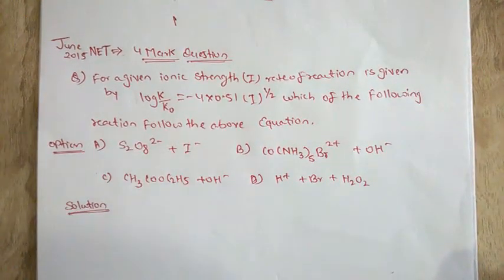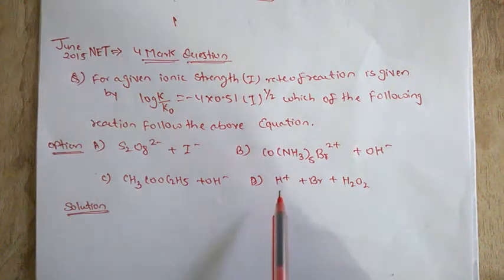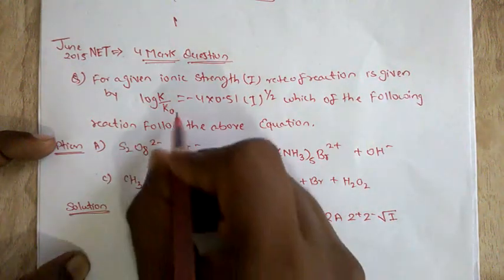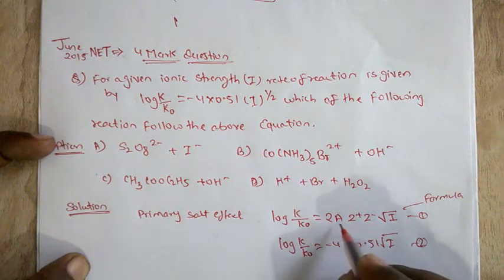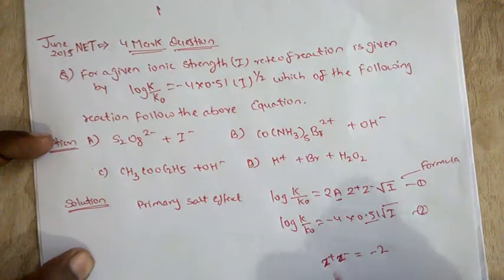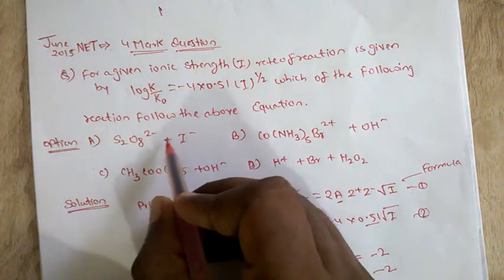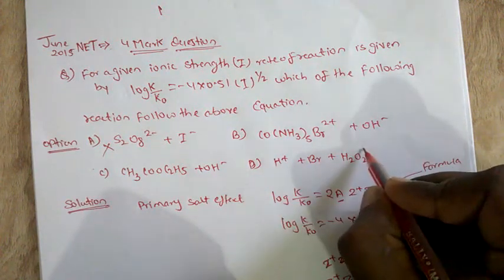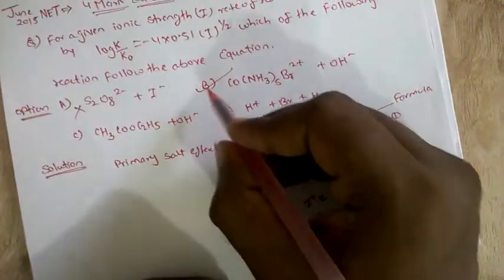CSIR NET solution ionic strength (primary salt effect)